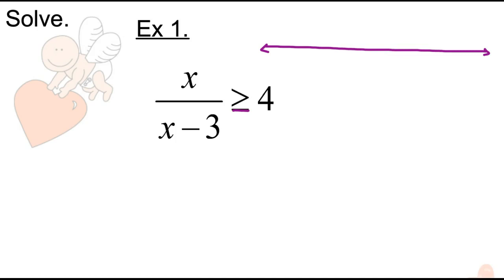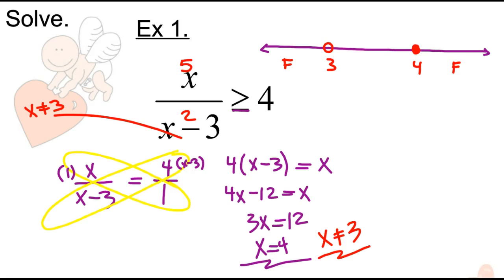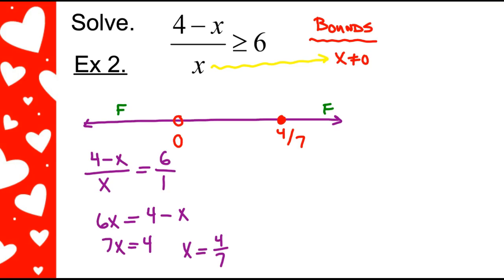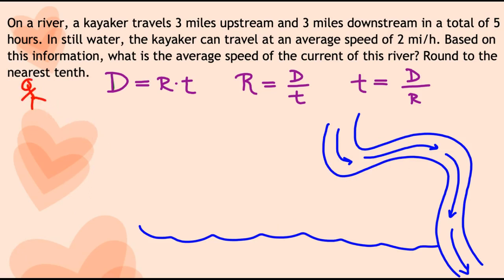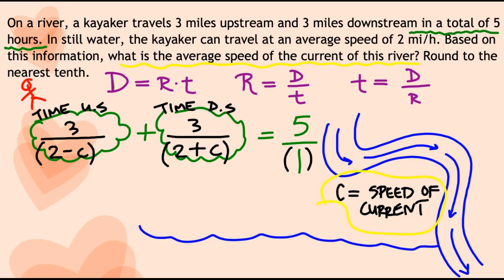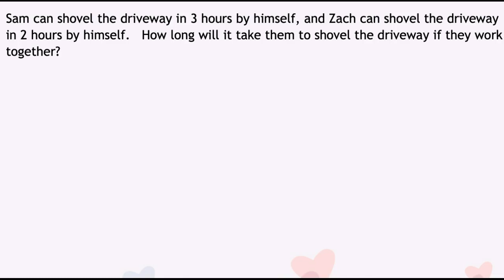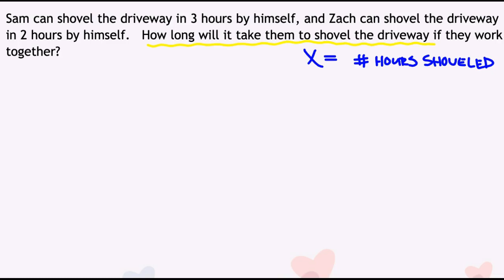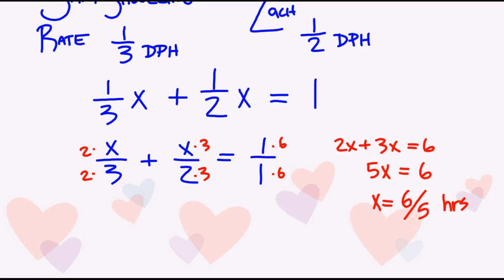8.5 Day 2